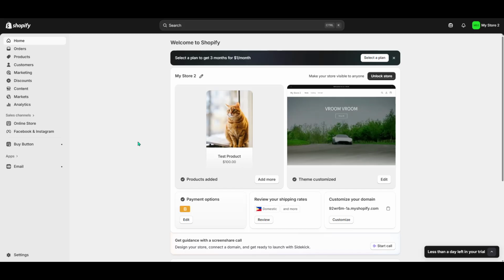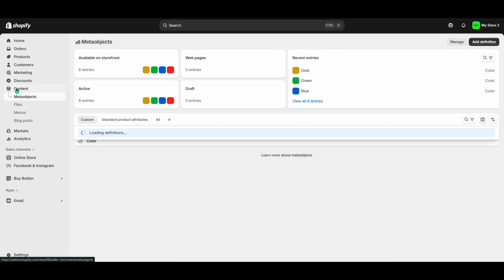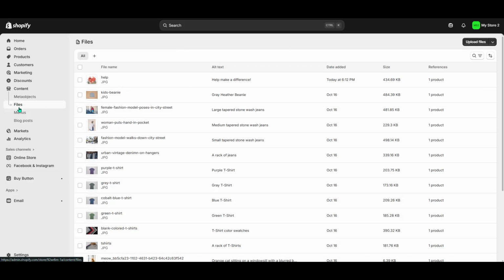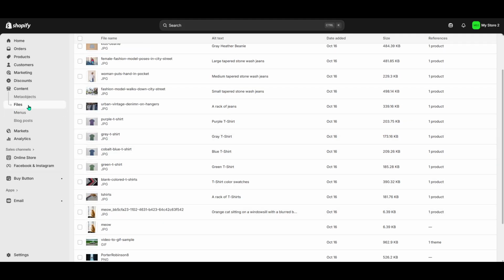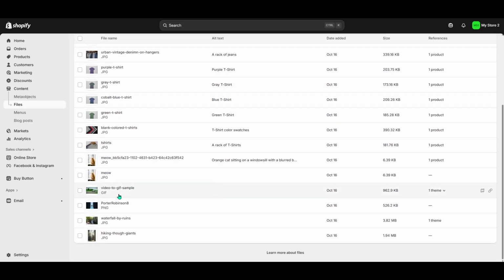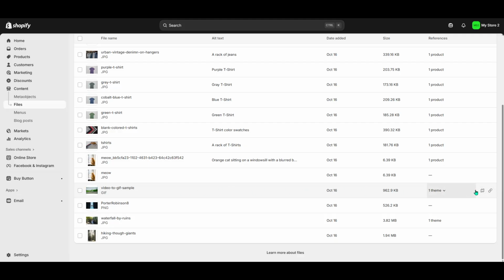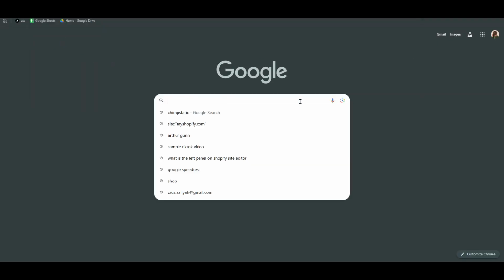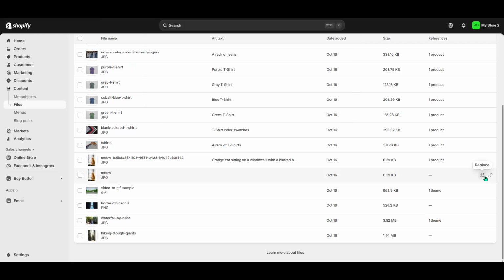How to Get Links of Files Uploaded to Your Shopify Store (2025 Step-by-Step Tutorial)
Use my link for 3 months at $1 Learn how to get links to files uploaded in your Shopify store—access URLs for PDFs, images, videos, or downloadable content. This 2025 Shopify tutorial is perfect for beginners who want to share file links in product pages, emails, or blog posts without needing extra apps or code.

how to get links of files uploaded to your shopify store 2025 tutorial, find file url shopify file manager, ecommerce tutorial get pdf or image links shopify, shopify beginner guide upload and copy file link, share downloadable files from shopify admin 2025, access uploaded file links shopify settings, how to link to uploaded media shopify 2025, shopify tutorial add pdf download link product page, get hosted file url from shopify content files, shopify online store 2.0 tutorial file upload and links